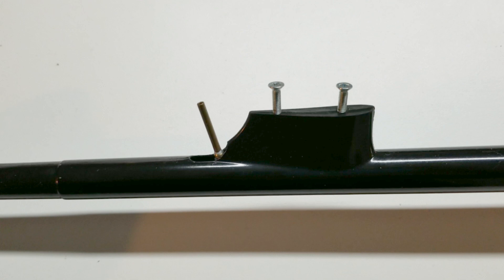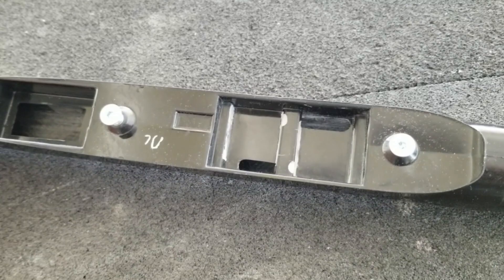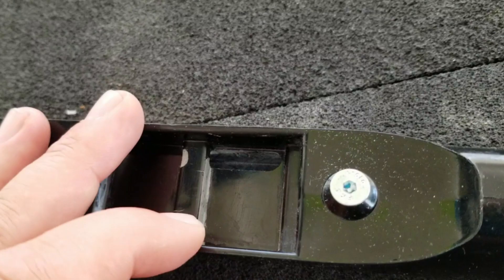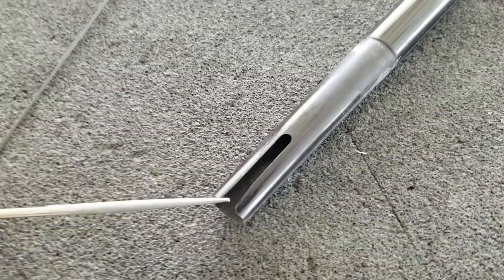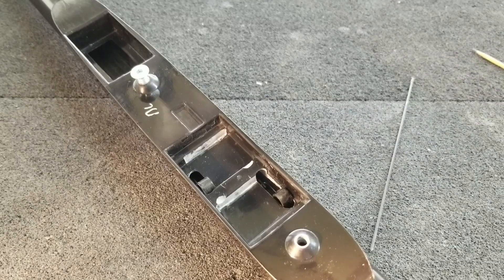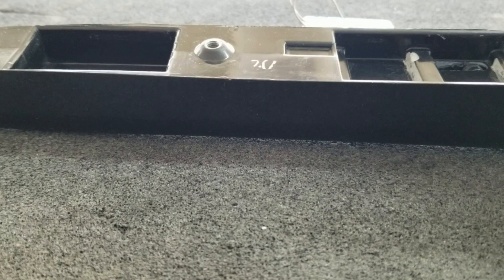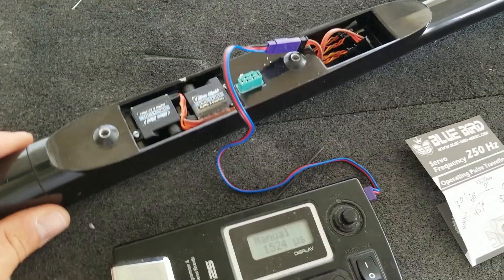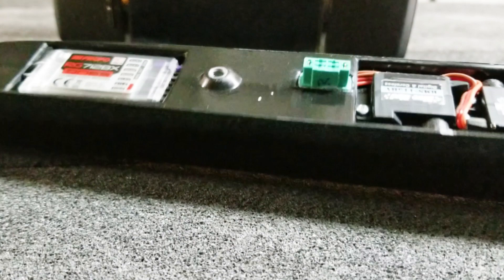Samba Prestige 2PK F5J Fuse Servo Installation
Let's take a look at the new Samba Models Prestige 2PK F5J. We install rudder/elevator servos. Hook up the pushrods and install the JR receiver.

Please be aware my model is Pre-Production. This means some minor details may change in production models and that my model has some imperfections do to rushed construction.

F3J.com
Flightcomp.com